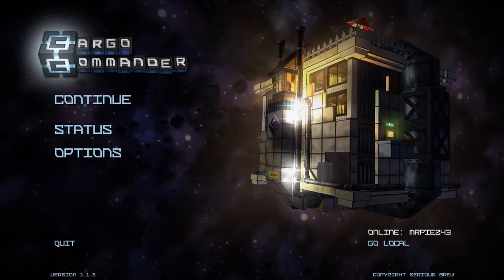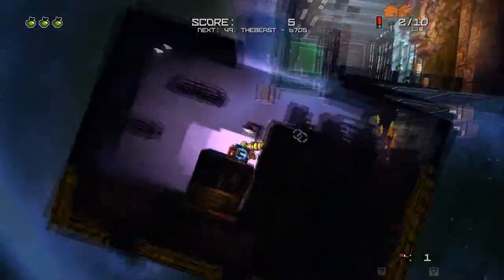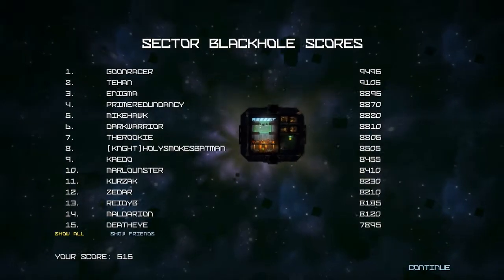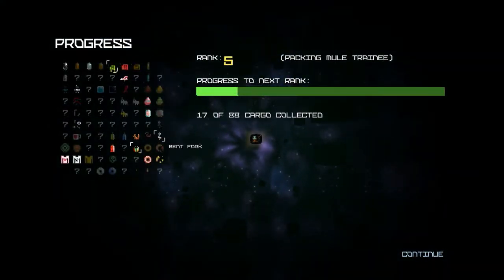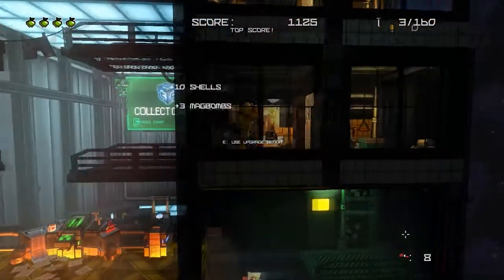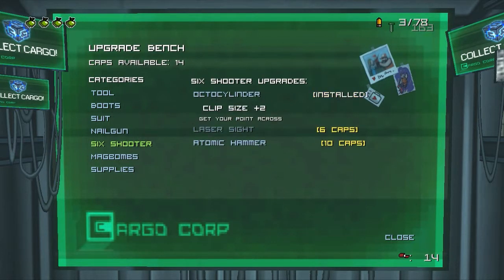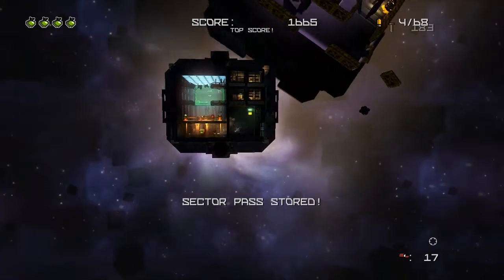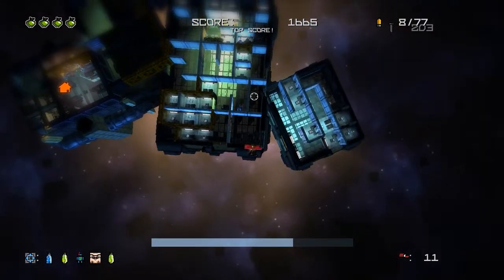Charlie Plays... Cargo Commander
Cargo Commander is an indie game that is really alot of fun! Jump, spin, fly and die your way through space (and maybe time) to collect the cargo. this game is $9 on steam and i suggest picking it up if your into these sorta games.

Peace!